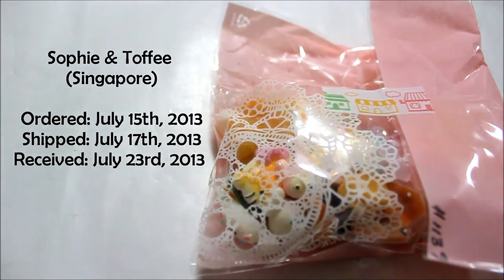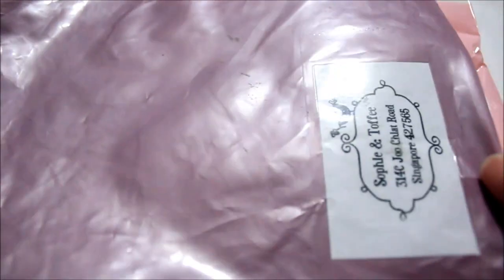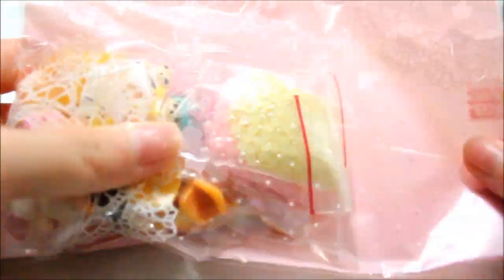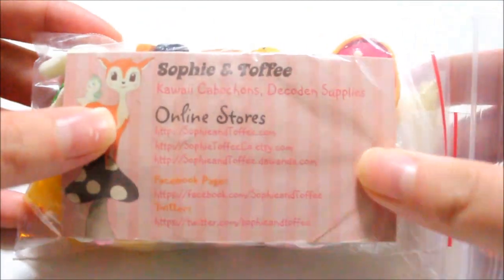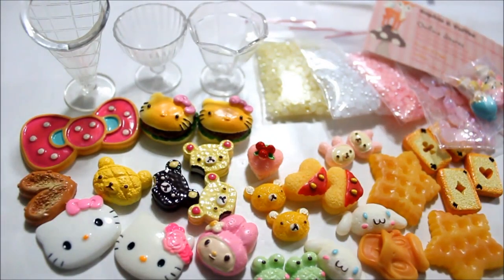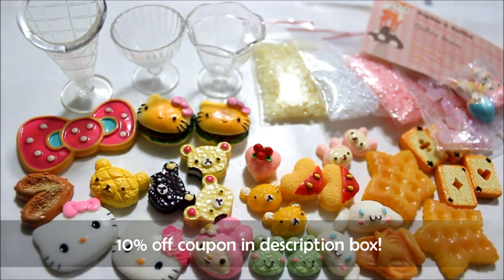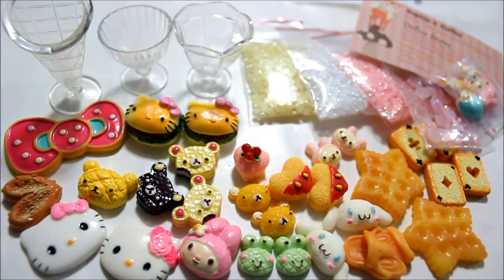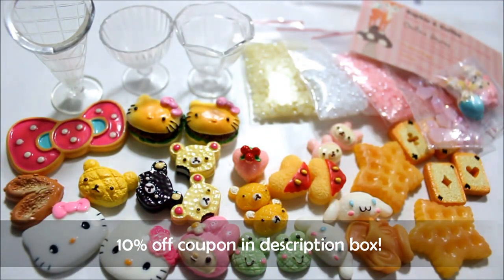Sophie & Toffee Package :)!